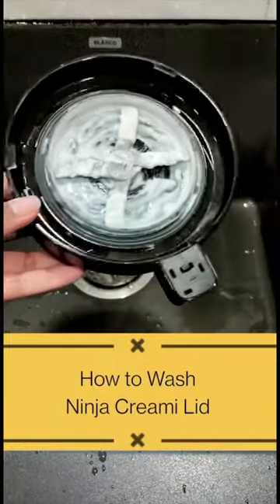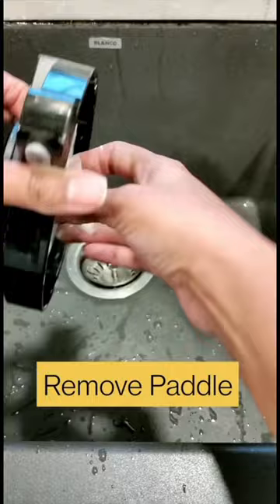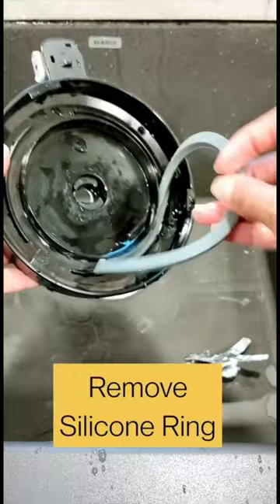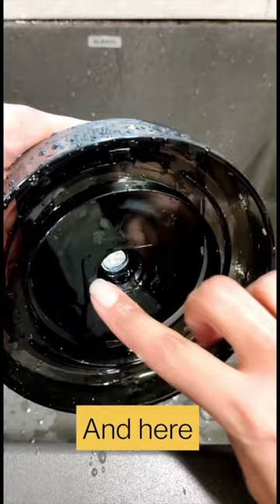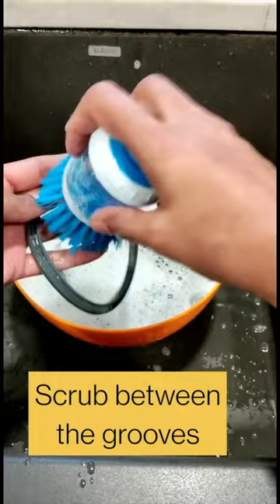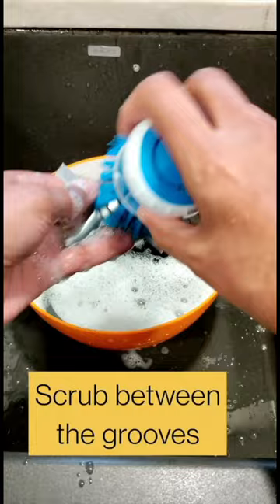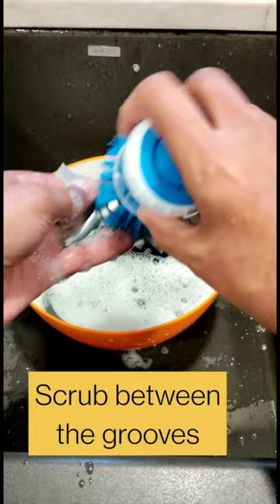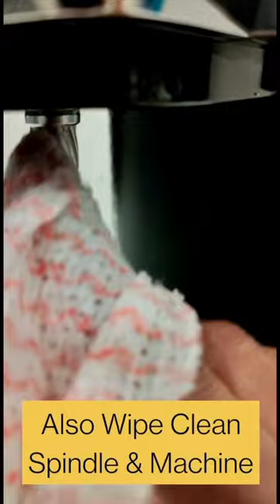Make sure to thoroughly clean the Ninja Creami Lid 🤢🤢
Did you know the Ninja Creami Lid has hidden areas where ice cream gets trapped. I'll show you how to remove the silicone ring and clean the ninja creami paddle.

Be sure to also wipe down the Ninja Creami Spindle.